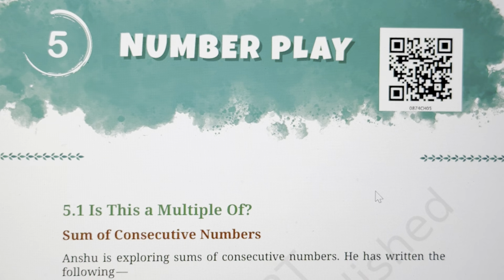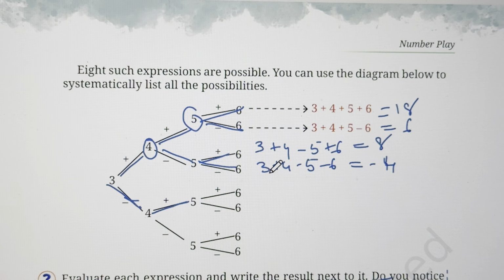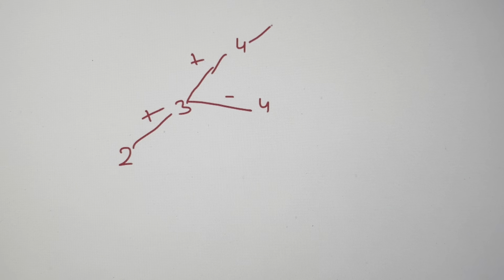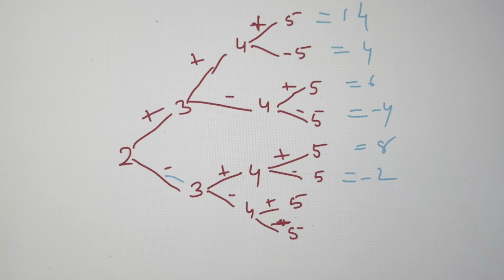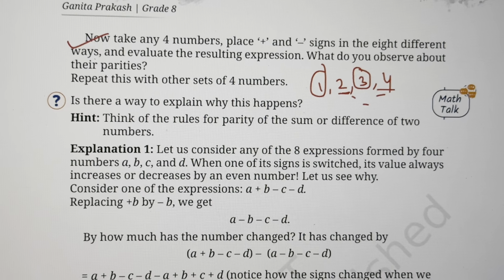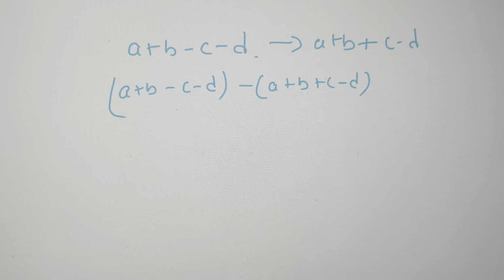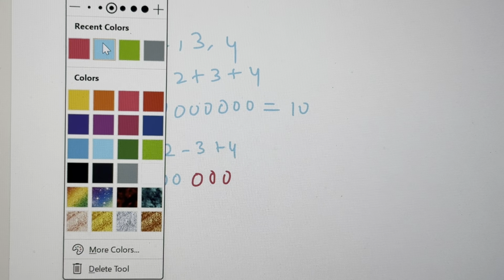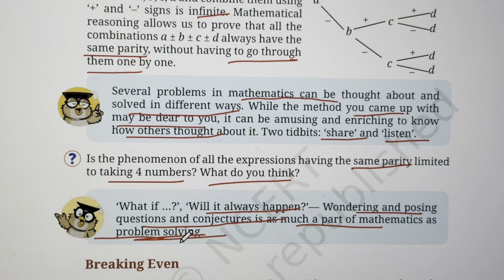Class 8- Chapter 5- Number Play - Ganitha Prakash- Part1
Chapter 5- Number Play - sum of 4 consecutive numbers- Page No 112 to 115

In this video, we dive into Class 6 Mathematics (Ganita Prakash), Chapter 5, exploring the fascinating world of "Number Play" on Pages 112 to 115.

We will specifically focus on the patterns, rules, and logic behind the "Sum of 4 Consecutive Numbers." Why is the sum of any four consecutive numbers always even? Why is it never divisible by 4? We break down these mathematical mysteries using simple visuals, algebraic thinking, and step-by-step logic perfect for Grade 6 students.

📌 What you will learn in this video:
- What consecutive numbers are and how to represent them.
- Investigating the pattern of the sum of 4 consecutive numbers (Pages 112-115).
- Understanding the mathematical proof and divisibility rules behind the pattern.
- Step-by-step guidance to solve the textbook activities and "Figure It Out" prompts.

⏱️ Timestamps:
00:00 - Introduction to Number Play (Page 112)
02:15 - Activity: Adding 4 Consecutive Numbers & Finding the Pattern
07:40 - Deep Dive: Why is the sum always even? (Page 113-114)
14:10 - Solving Textbook Questions & "Figure It Out" (Page 115)
19:30 - Summary & Mathematical Generalization